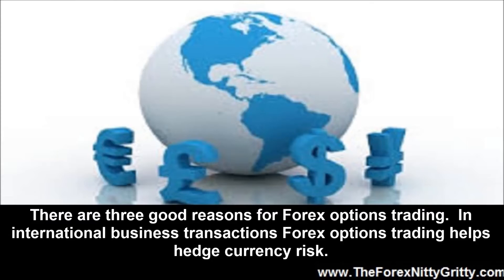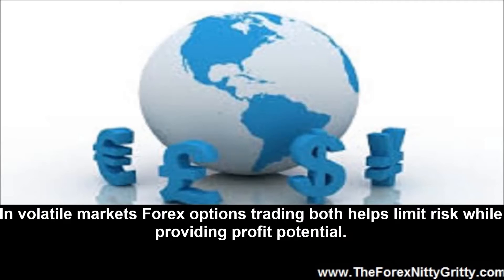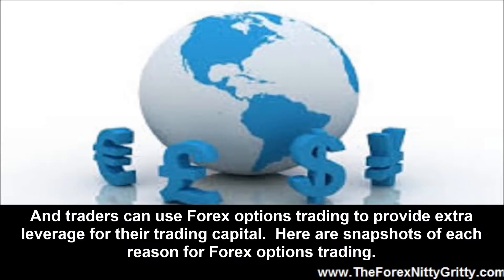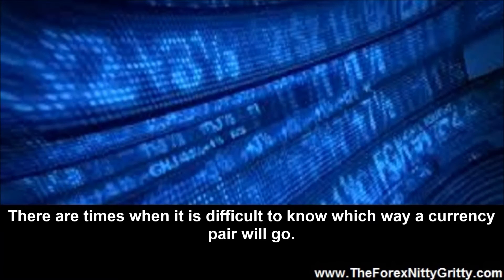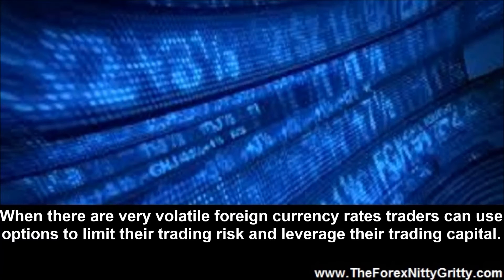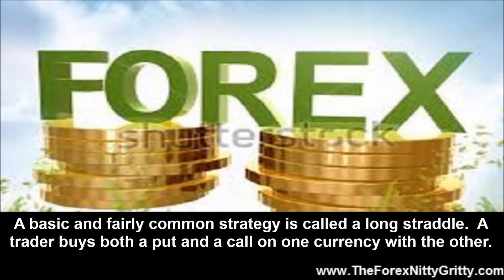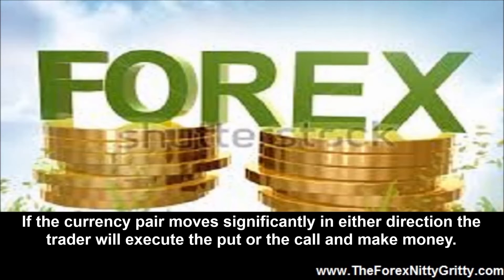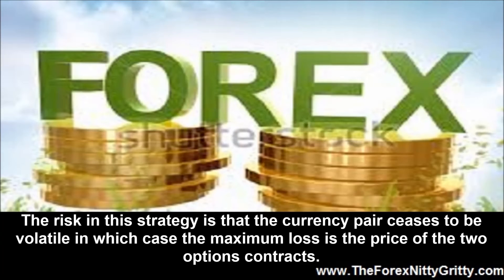Forex Options Trading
There are three good reasons for Forex options trading. In international business transactions Forex options trading helps hedge currency risk. In volatile markets Forex options trading both helps limit risk while providing profit potential. And traders can use Forex options trading to provide extra leverage for their trading capital. Here are snapshots of each reason for Forex options trading.

Limiting Currency Risk

When a Japanese airline signs a contract to buy a Boeing jet they will eventually have to pay in US dollars. They may already have the money but will not pay until the jet is delivered a year or two later. What happens if the US Dollar rises in value versus the Japanese Yen? That will make the airplane more expensive. The company could just pay up front but they probably have good use for the money while they are waiting. They could also change their Yen to dollars and wait. Alternatively they can use Forex options trading to contain their currency risk. The company buys calls on the US Dollar with Yen. The cost of this is much less than the money put aside for the airplane. If the dollar goes up the Japanese airline will execute the contract and obtain the necessary amount in dollars. If the dollar goes down they will let the contract expire and end up paying less for the airplane when they convert to dollars. This is the junction of Forex trading and currency risk.

Staking Out Positions in a Volatile Market

There are times when it is difficult to know which way a currency pair will go. When there are very volatile foreign currency rates traders can use options to limit their trading risk and leverage their trading capital. A basic and fairly common strategy is called a long straddle. A trader buys both a put and a call on one currency with the other. If the currency pair moves significantly in either direction the trader will execute the put or the call and make money. The risk in this strategy is that the currency pair ceases to be volatile in which case the maximum loss is the price of the two options contracts.

Getting a Lot for a Little

Leverage is a useful aspect of Forex options trading. A trader limits his cost in trading to the price of the options contract and does not buy or sell currency. If the currency pair moves in the expected direction the trader need not even execute the contract.
Rather he can simply make the opposite trade and exit the contract, taking his profit with him. Forex options trading allows a trader to preserve trading capital while swing trading currency pairs. Technical and fundamental analysis of Forex pairs is essential in picking the right trade but the advantages of limiting risk and gaining leverage make Forex options trading attractive. As always, and even when trading options on currencies, stay out of trades that you do not understand and always do your own homework.